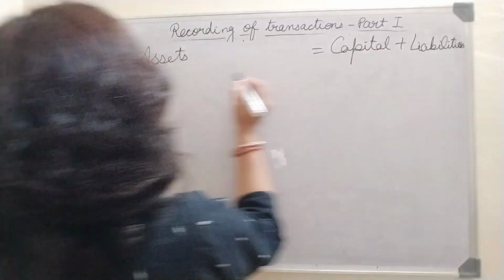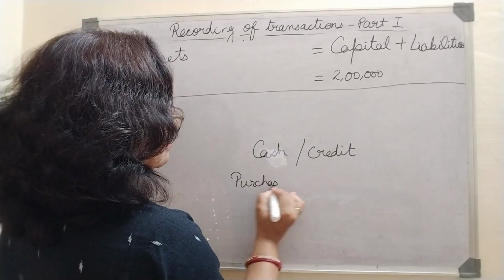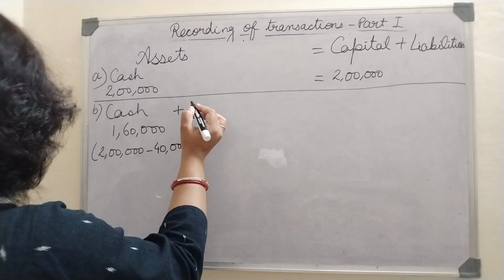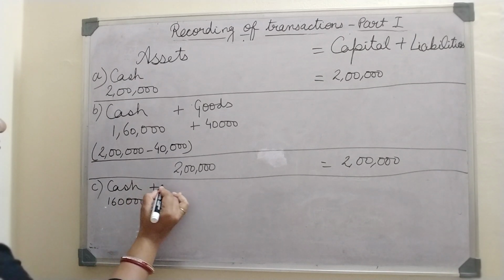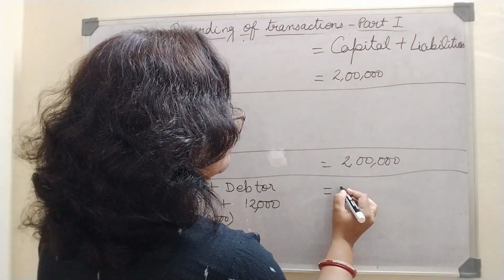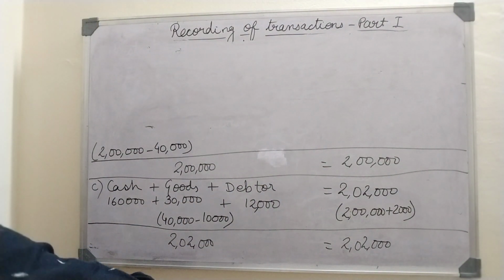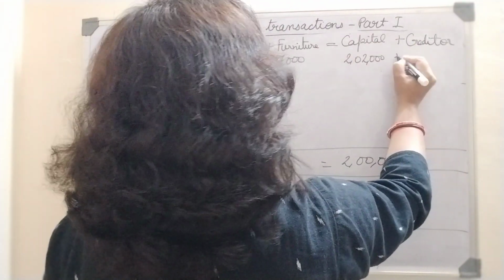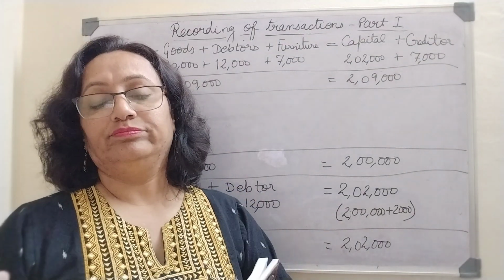Chapter 3, Recording of Transaction, Part 4, Question 1 solution, Grade 11, Accountancy